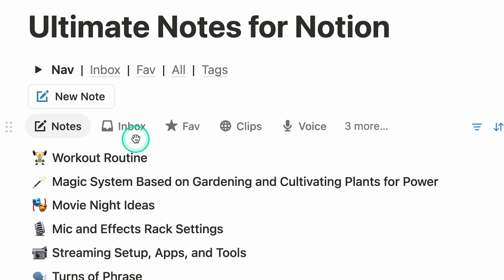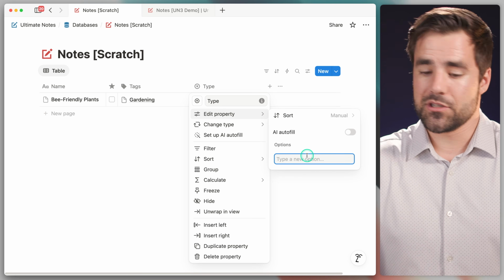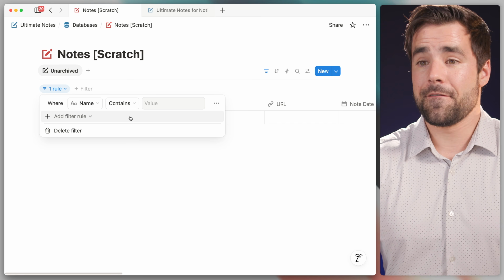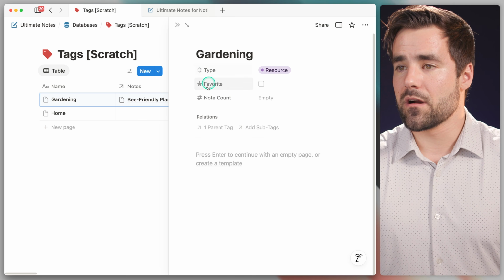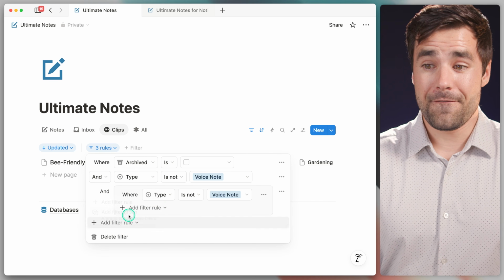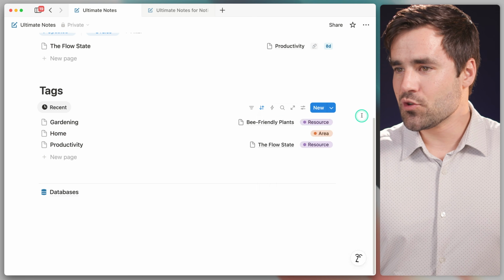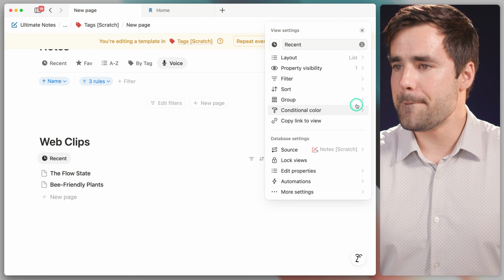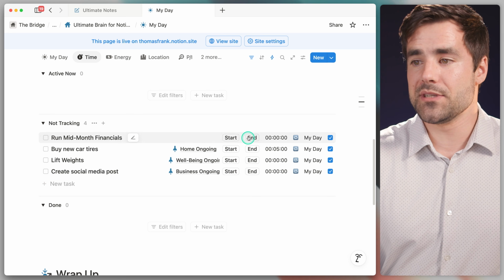Notion feels incomplete without this note-taking setup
In this video, I'll teach you how to build a minimalist note-taking system in Notion from scratch – complete with PARA Method organization.

Music ➔  @ThomasFrankMusic
Video Production ➔ @ThomasFrankVideoNerd

⏱️ Timestamps:
00:00 - Introduction
00:30 - Starting from a blank page
01:18 - Preview of the full build
01:58 - Setting the first page's icon
02:30 - Customizing the page settings
03:04 - Creating the initial databases
05:09 - Setting the Notes database icon
07:24 - Creating Notes database properties
09:24 - Changing the width of a database property in table view
10:25 - Relation properties
12:57 - Select properties
14:06 - Other properties in the Notes database
14:43 - File properties for screenshots and voice notes
15:48 - Finishing up the Notes database properties
18:39 - Customizing the layout for Notes pages
25:57 - Setting up default views for the Notes database
29:10 - Setting up the Tags database
29:52 - Using a Status property instead of a Select to allow for a default setting
31:15 - Tiago Forte's PARA Method
34:23 - Adding more properties to the Tags database
35:44 - Configuring the Root Tag rollup in the Notes database
37:15 - Finishing up the Tags database properties
38:01 - Customizing the layout for Tags pages
40:30 - Setting up views for the Tags database
41:14 - Adding views to the Ultimate Notes dashboard
43:25 - New Notion feature: conditional colors
44:13 - Continuing with the Ultimate Notes views
54:49 - Capturing things from the web with Flylighter
56:42 - Finishing up the main Notes view
1:00:12 - Adding the formulas to the formula properties
1:06:18 - Creating the Tags area on the main page
1:10:25 - Setting up a few convenient database templates
1:26:58 - Adding a button to quickly create new notes
1:28:30 - Turning the databases into separate pages and locking them to prevent unintended changes
1:30:04 - Ways you can further upgrade your new system